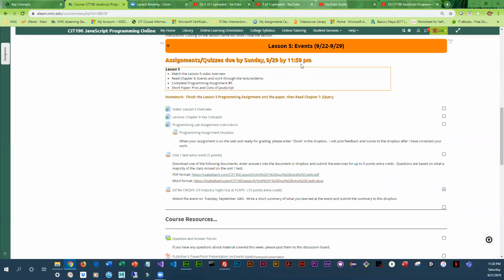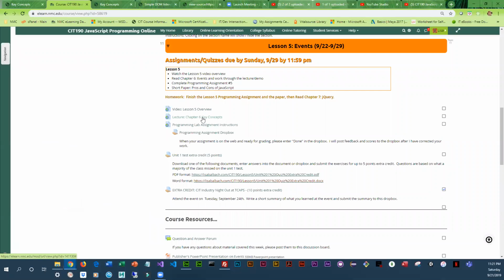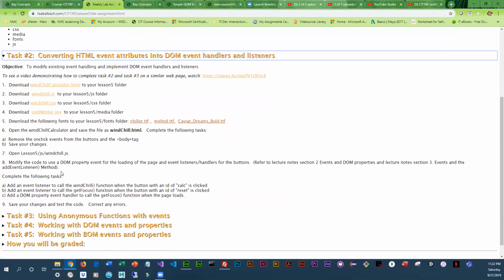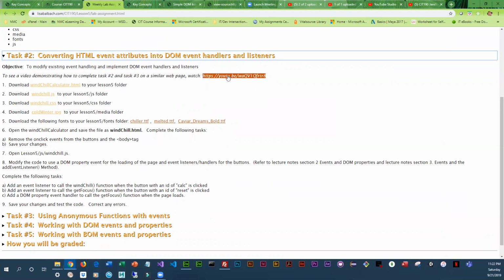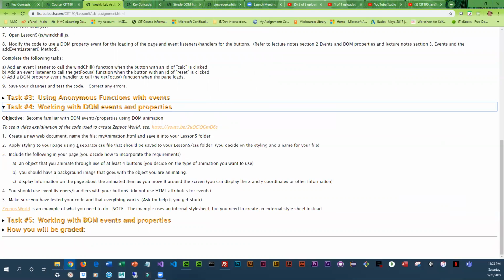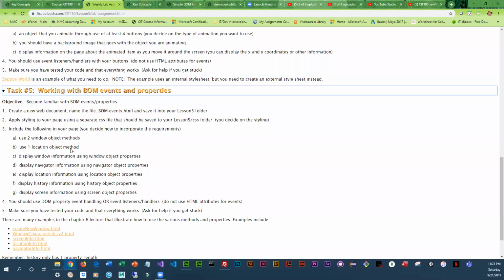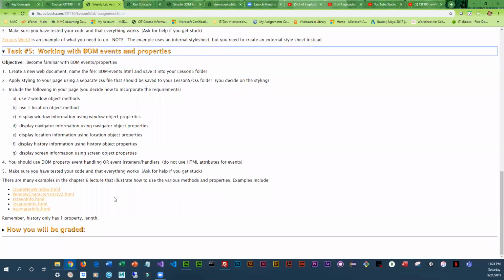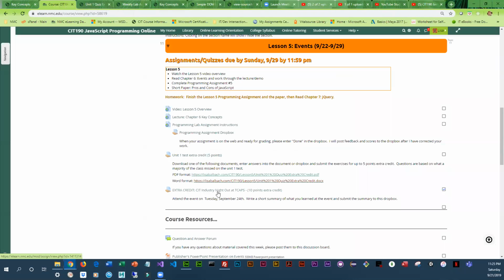CIT190 Lesson 5 Overview